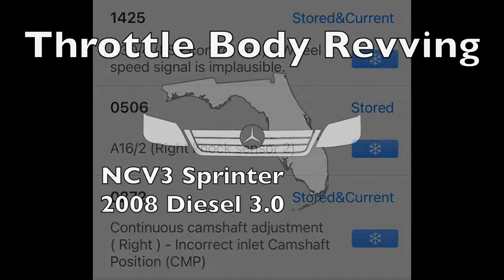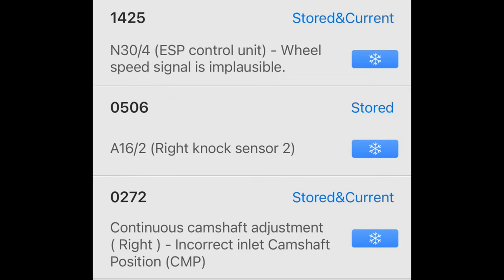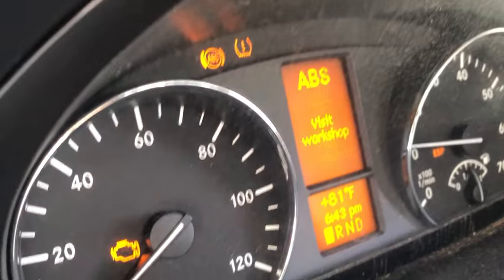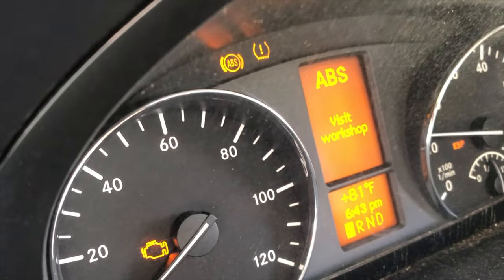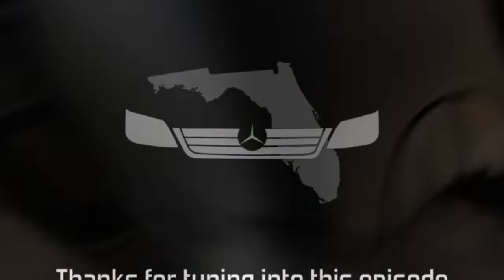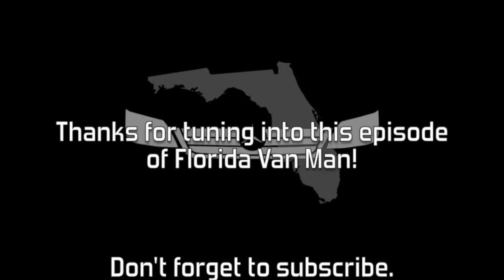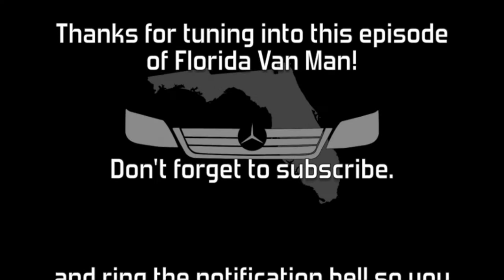Revving NCV3 Sprinter, Throttle Body Problem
This 2008 Sprinter came to us needing help and we were able to fix it by replacing the throttle body. I'm sorry I can't show you how to replace this throttle body because it was a horrible job, sitting on top of the engine working under my butt with no room for cameras. A lot of cussing and a couple thrown tools just wasn't the video I wanted to make, so we got this diagnosis helper out of it. If your NCV3 is raving like this with no driver in the seat or a cat on the accelerator... you're in for a treat!